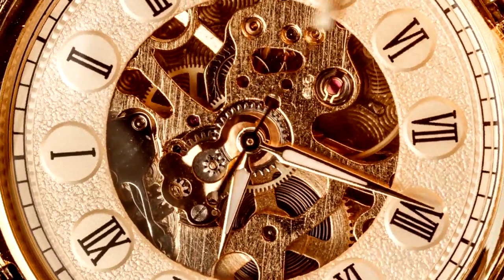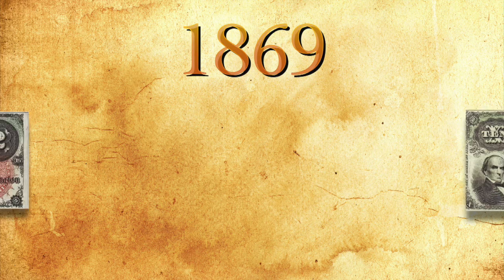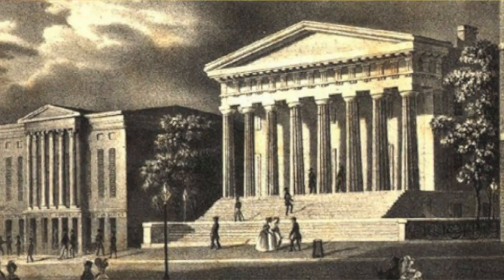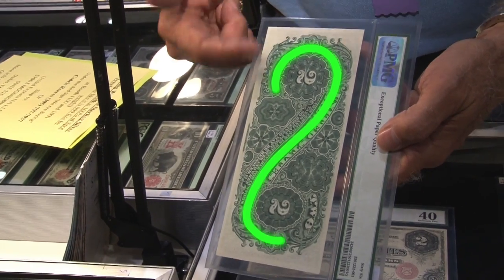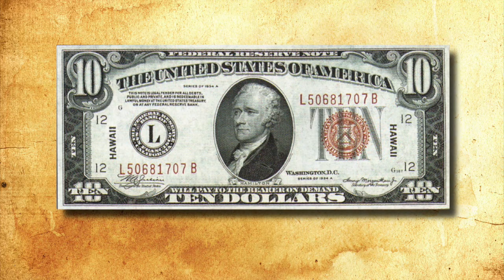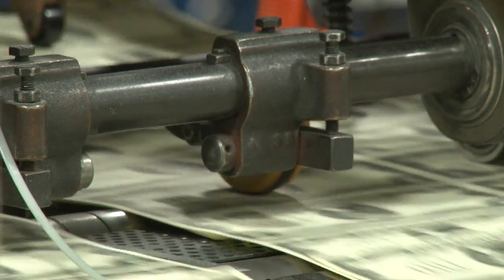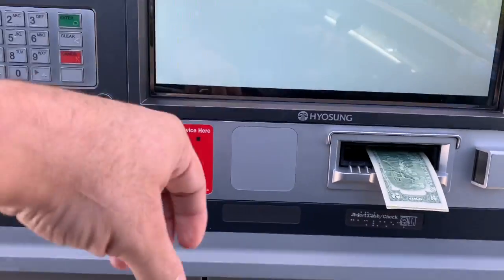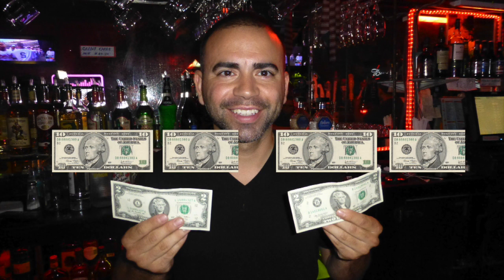How $2 bills compare to $10 bills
The $10 bill may be worth five times as much as the two dollar bill, but they have a similar history... up until the ten's design change. See how these two pieces of currency compare in this fun history lesson from the producer of The Two Dollar Bill Documentary.

Some photos of bank notes courtesy of the National Numismatic Collection, National Museum of American History